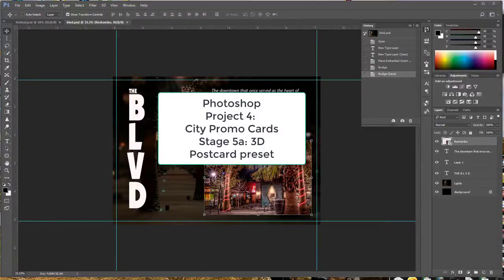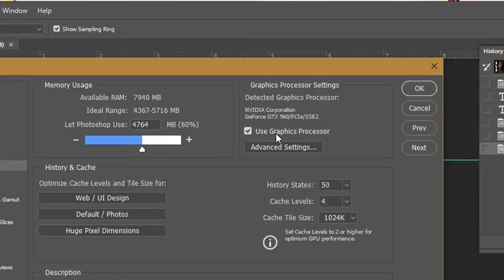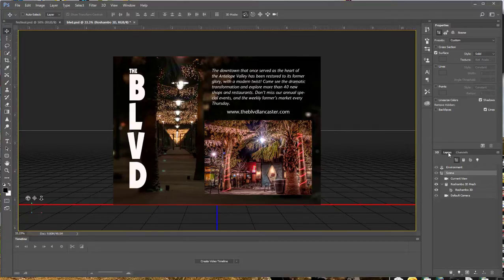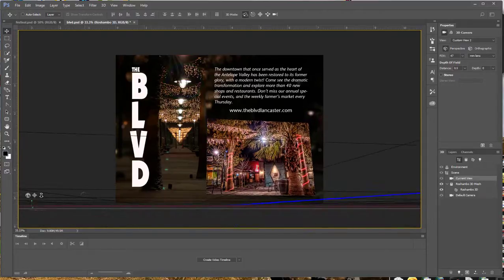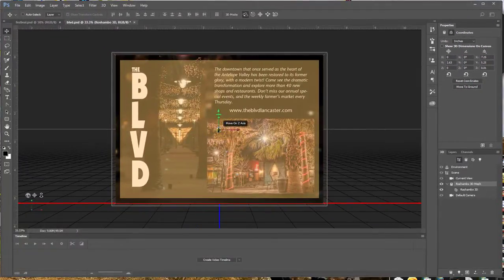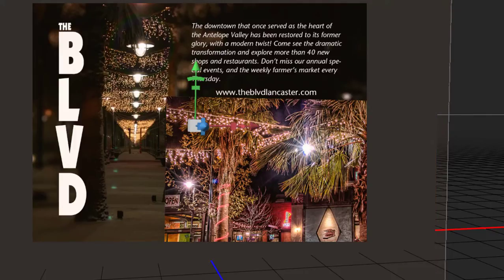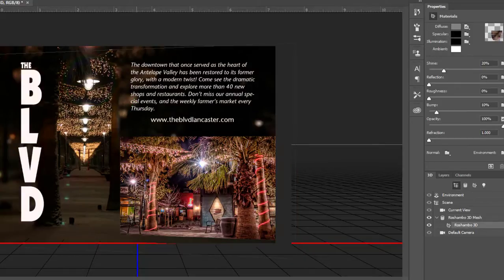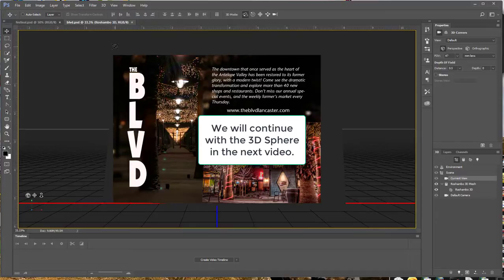PS Proj 4 Stage 5A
Using the preset Postcard